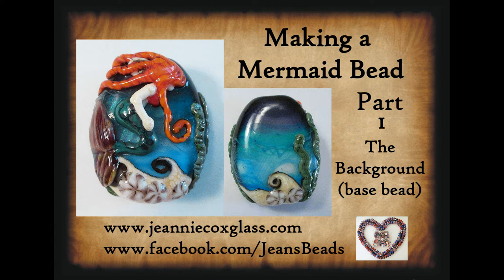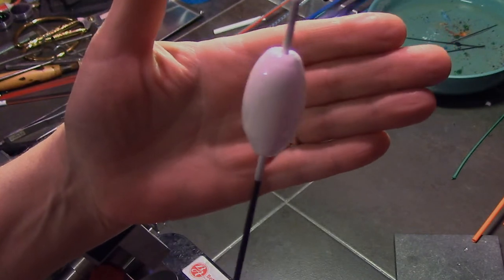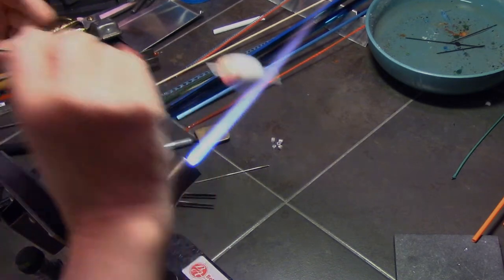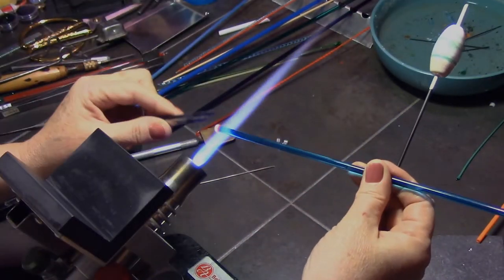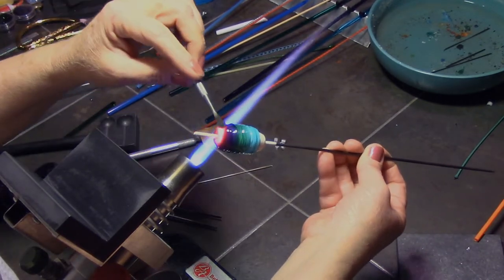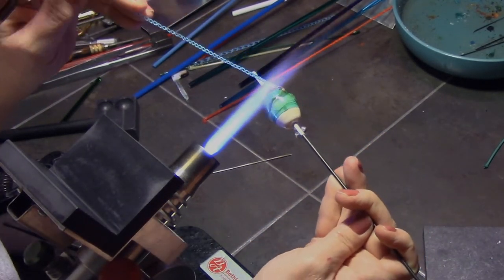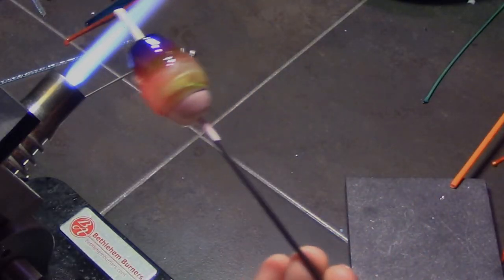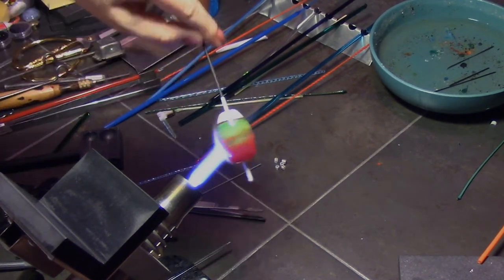Mermaid Glass Bead Part 1 The background by Jeannie Cox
This tutorial shows how I create my unique mermaid beads.
Making a mermaid bead like this takes a LONG time, so I split it into 2 separate parts, this part, which focuses on the background and base bead design elements, and Part 2, which is actually adding the mermaid as well as other elements onto the surface of the bead.  I hope you enjoy!  :)